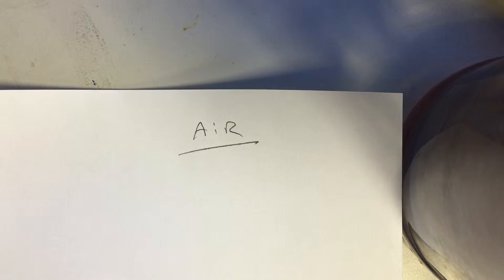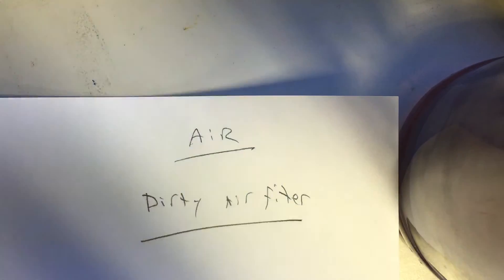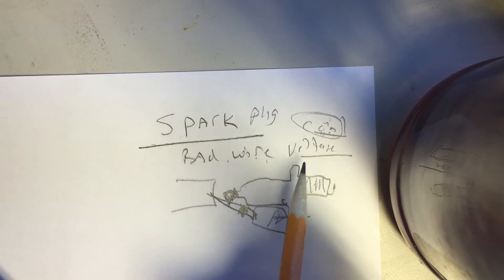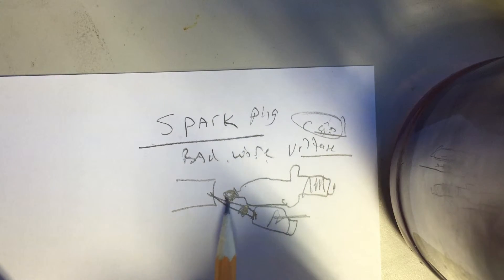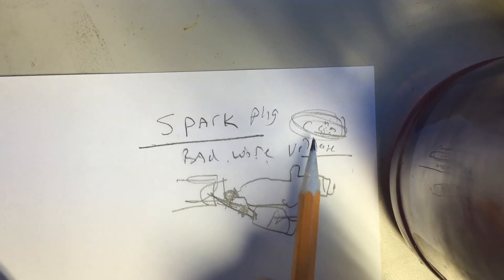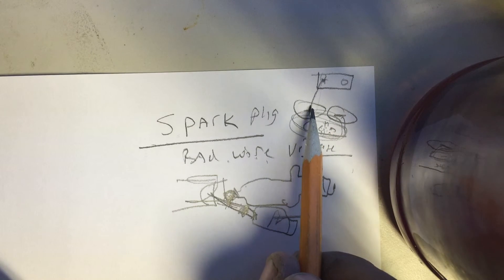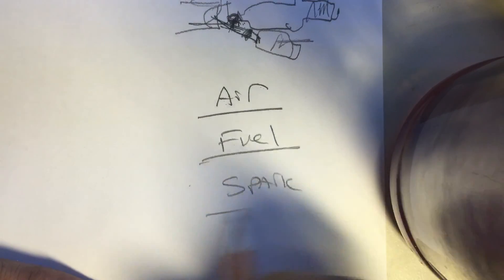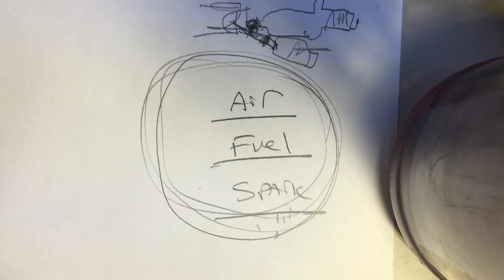How To Get Any Gas Engine Started Running Easy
This video tells you three easy ways to start any gas engine. With or without a key. Step by step how to trouble shoot any problem you may have.  I hope it helps you out. Click my name under the video for all my easy how-to videos.